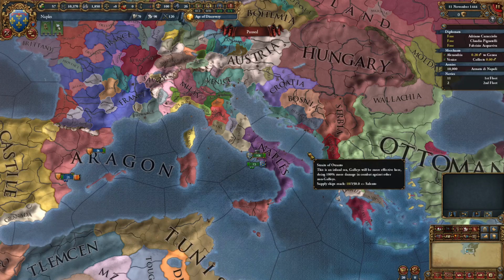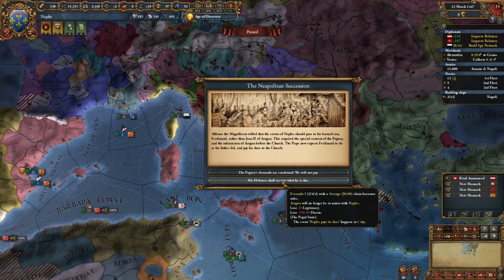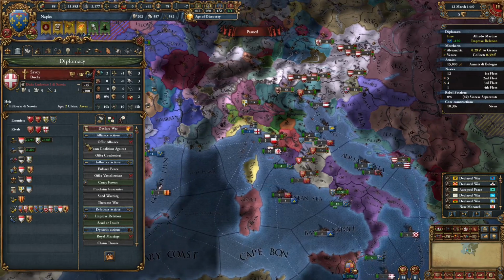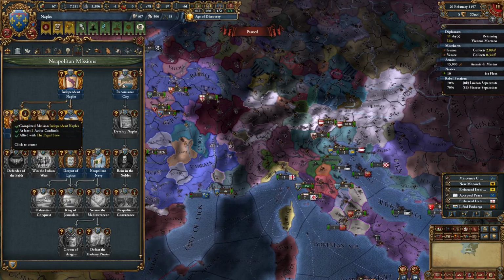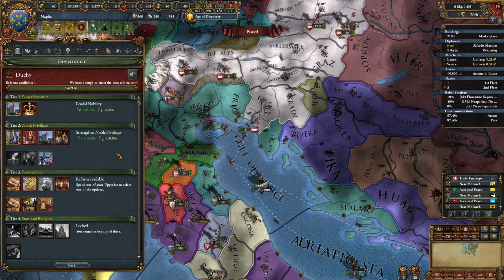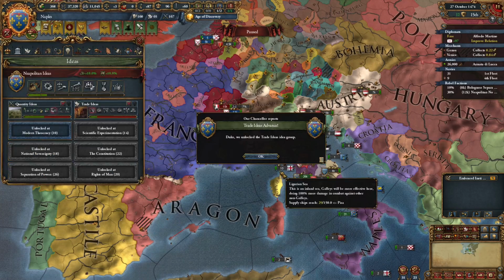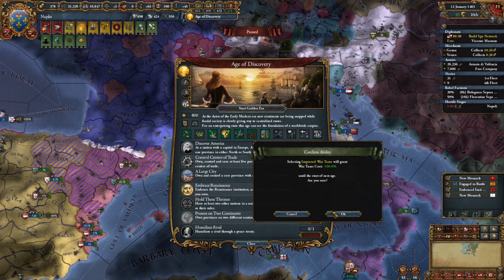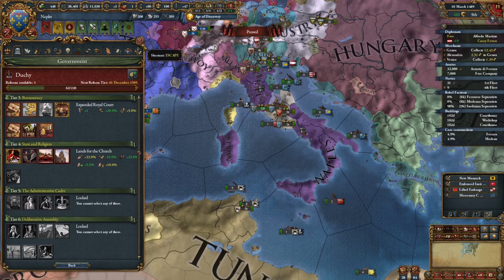EU4 1.34: Revealing the BEST Nation in Italy and How To Form TWO SICILIES!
In this video, we're going to reveal the BEST nation in Italy and how to form TWO SICILIES!

This is a huge guide that includes everything you need to know about playing as the BEST nation in Italy and forming TWO SICILIES! This is an epic guide that will help you dominate the game and achieve victory in the best way possible! This guide is intended for newer players who might not be familiar with all mechanics of the game or this particular nation.